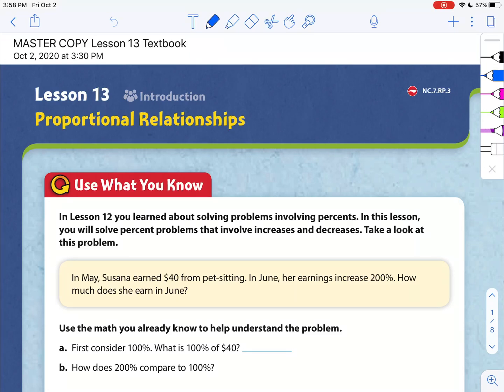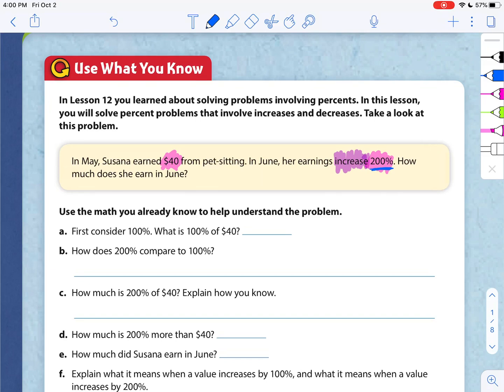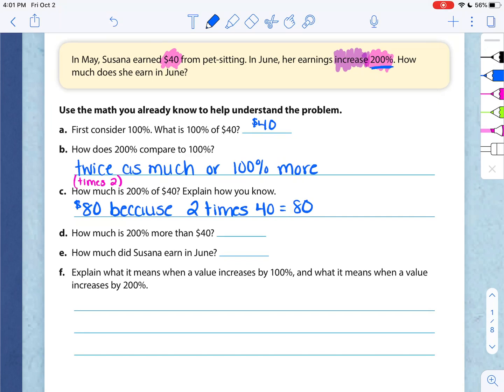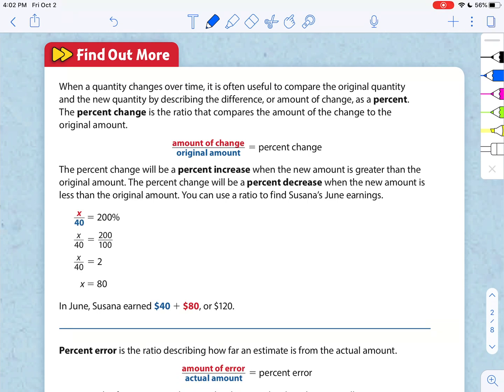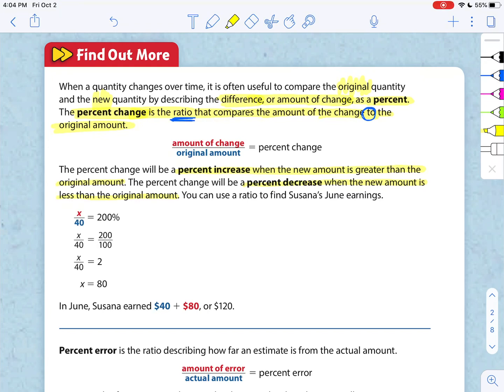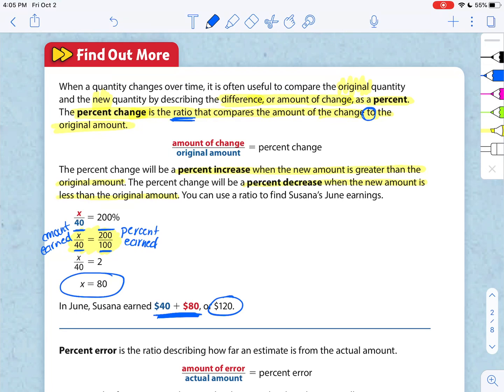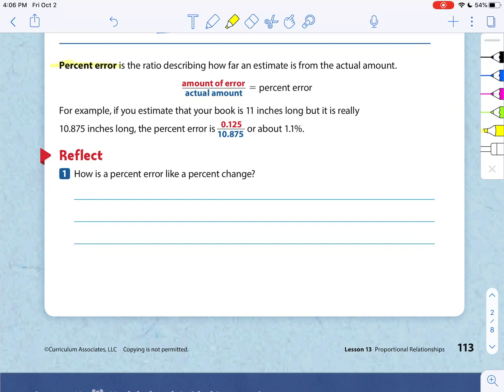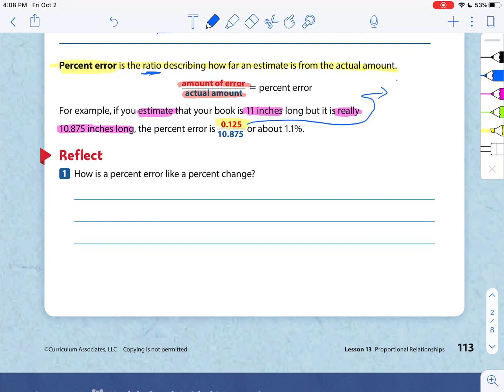Proportional Relationships: percent chnage